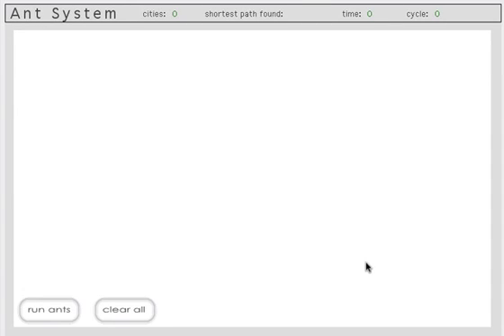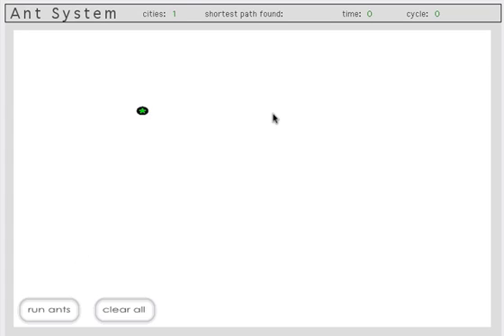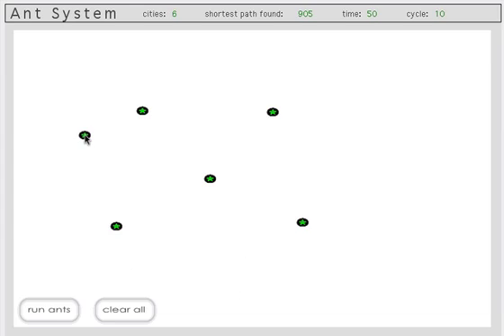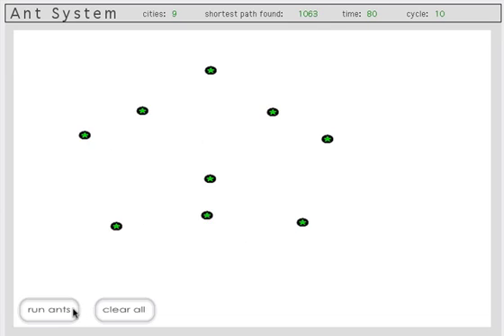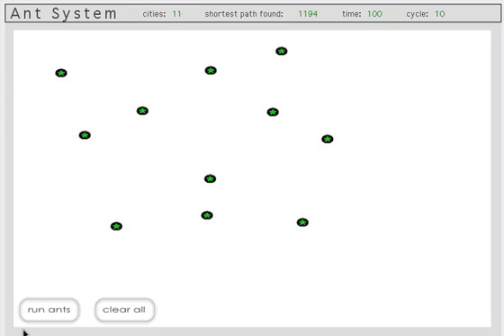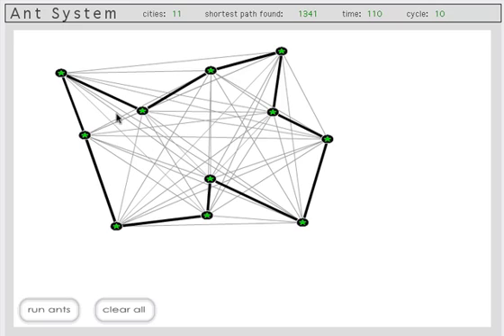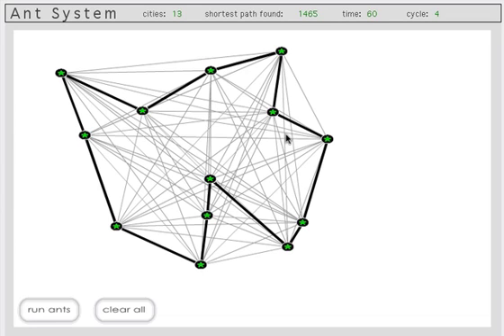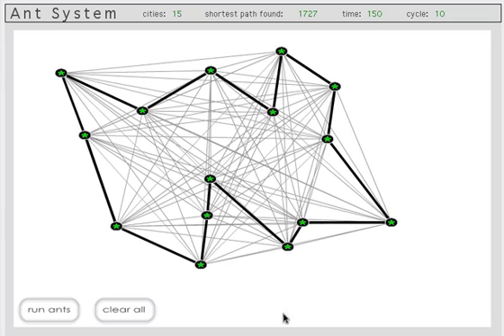Ant Colony Optimization on Traveling Salesman Problem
Using ant colony optimization on traveling salesman problem. author: Daniel Kunkle and Stephen Guerin

It was originally written in Macromedia Director in 2001 and deployed in Shockwave which may no longer run in your browser. We hope to rewrite this in our framework soon. You can see a similar approach written by Owen Densmore using a genetic algorithm